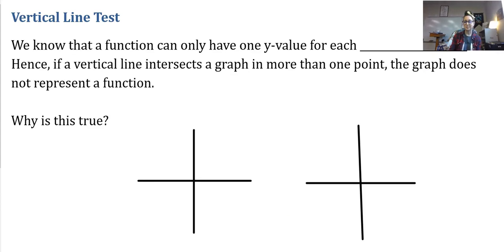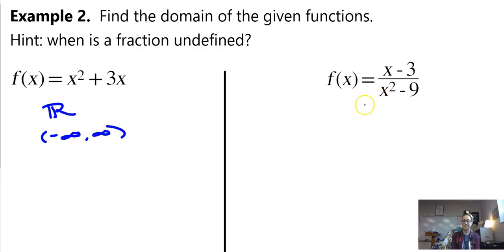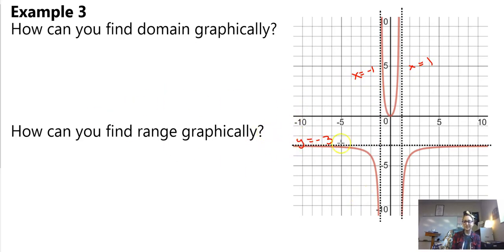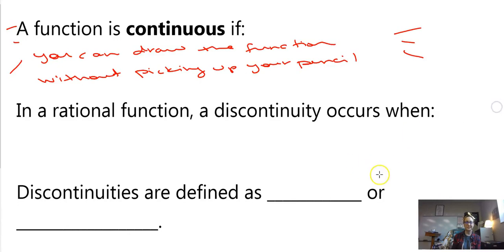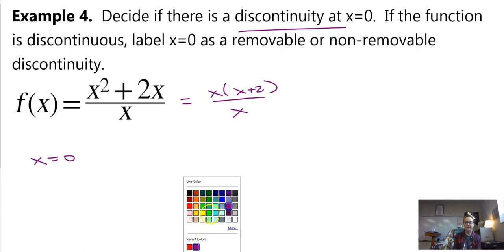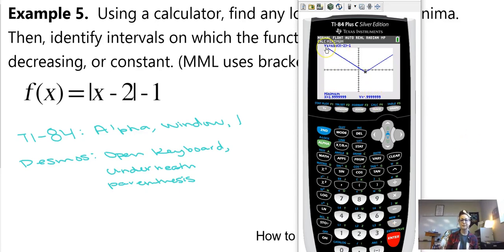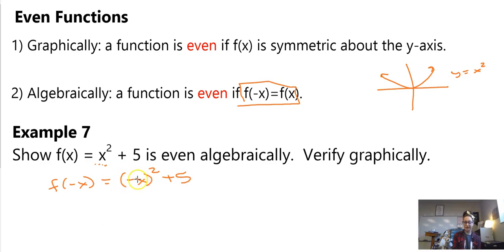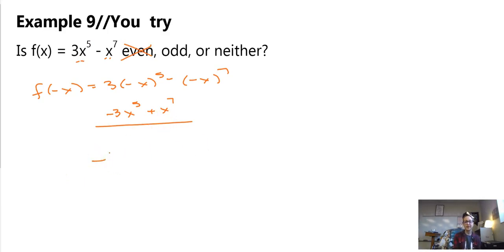1 2a Function Operations